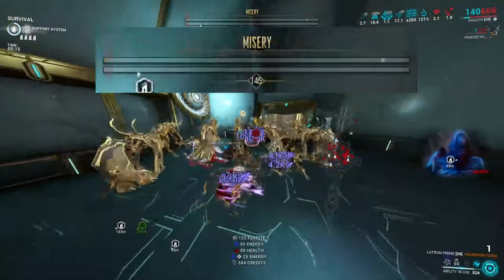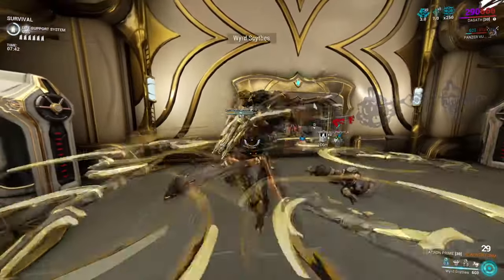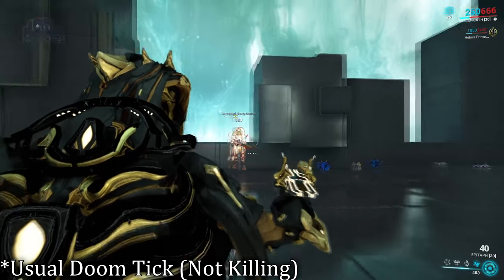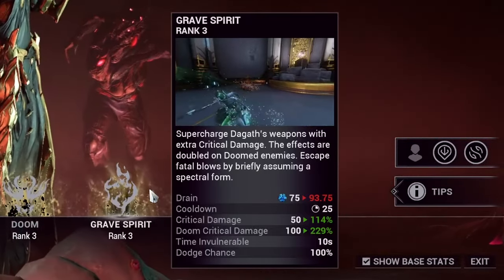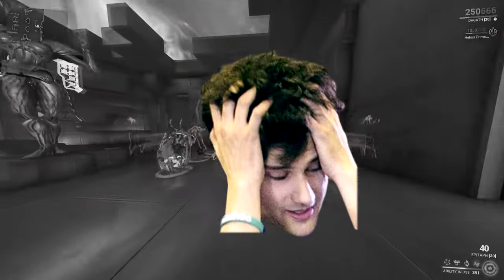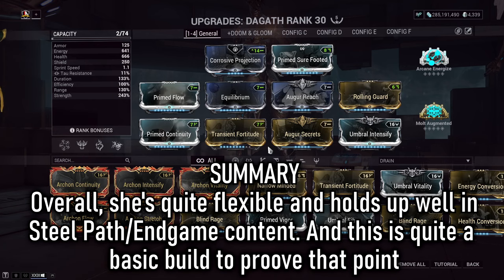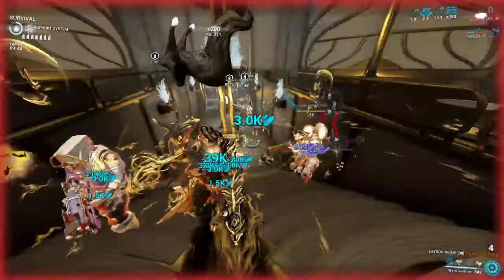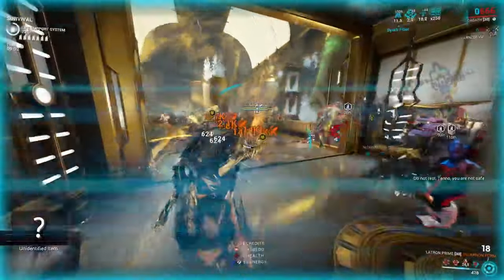1 SHOT ACOLYTES | Dagath Steel Path Build 2024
The NEWEST Warframe DAGATH has just been released and she does some big damage output whilst also having great survivability. Let's dive into her kit and breakdown her abilities, a build, rotations and some thoughts..

0:00 Intro
0:18 Abilities: Passive
0:33 Abilities: [1] Wyrd Scythe
1:19 Abilities: [2] Doom
2:28 Abilities: [3] Grave Spirit
3:17 Abilities: [4] Rakhali's Cavalry
4:07 Build: Example
5:12 Ability Rotation(s)
6:17 Thoughts on Dagath
6:56 Outro: LIKE/SHARE/SUBSCRIBE